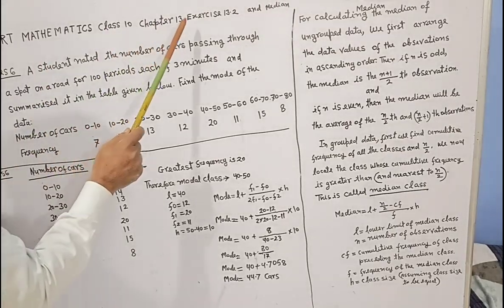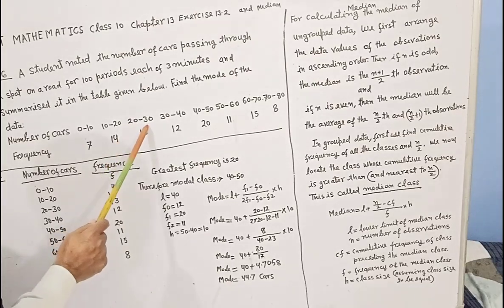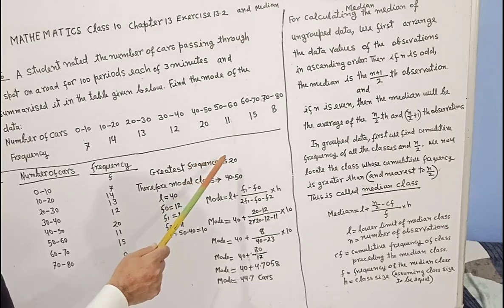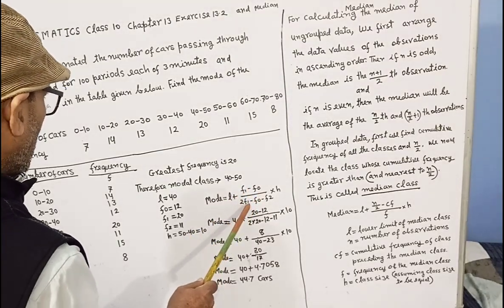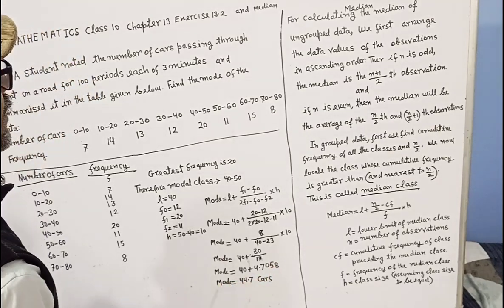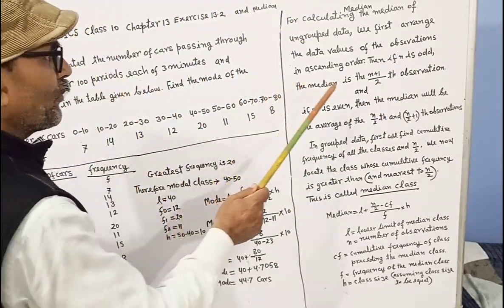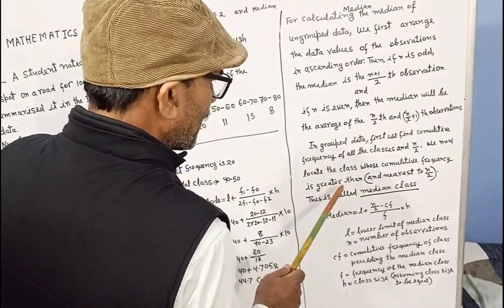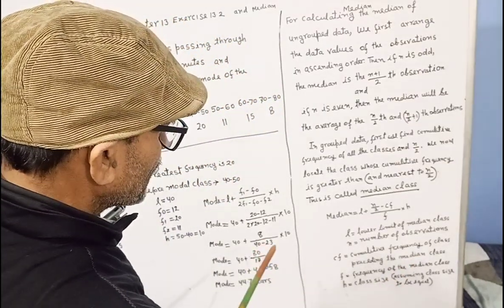17 January 2026 NCERT MATHEMATICS Class 10 Chapter 13 Exercise 13.2and Median.